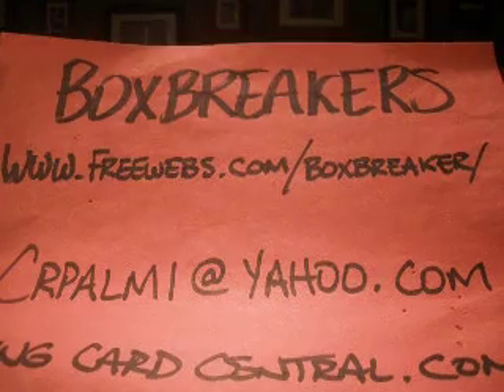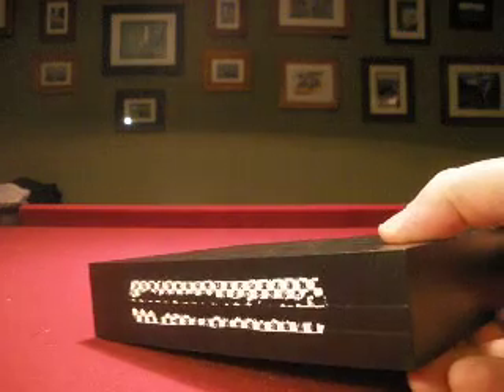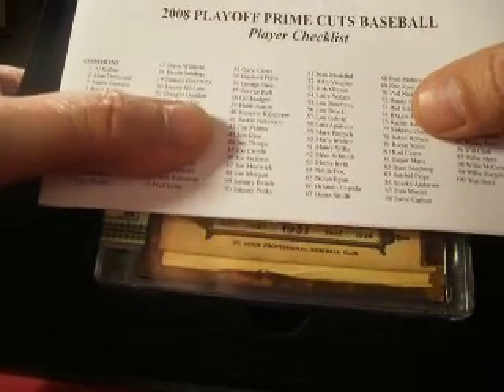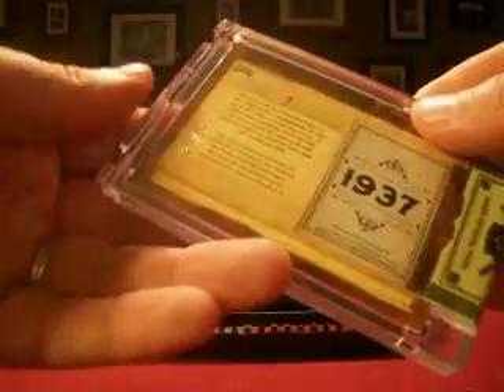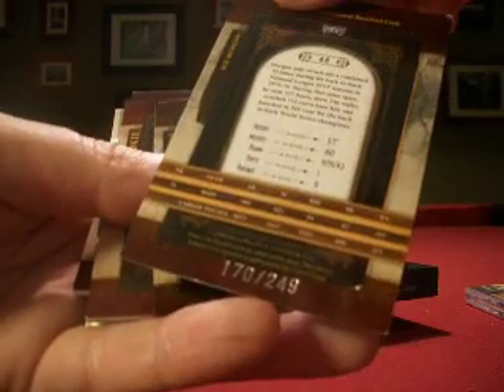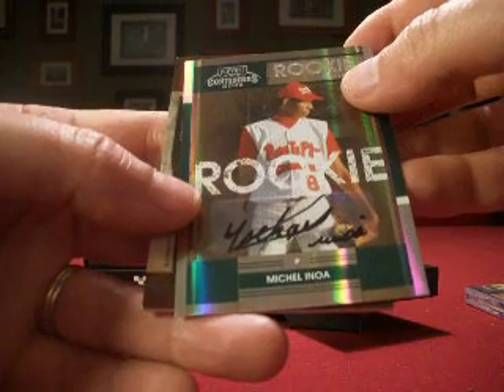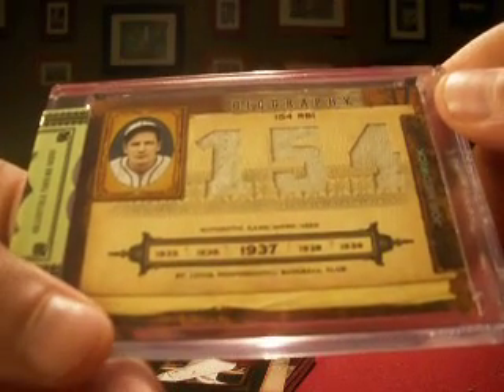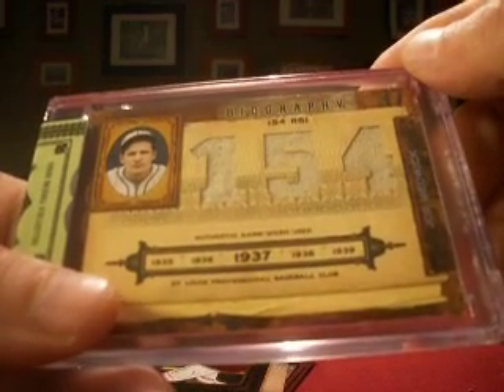2008 Prime Cuts Baseball Case Boxbreakers Group BIG BREAK Wax Box #8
This is Box #8 of 2008 Prime Cuts as part of our Boxbreakers BIG BREAK. We have 18 boxes of Prime Cuts and 39 high end boxes in all in this draft style dual sport break.